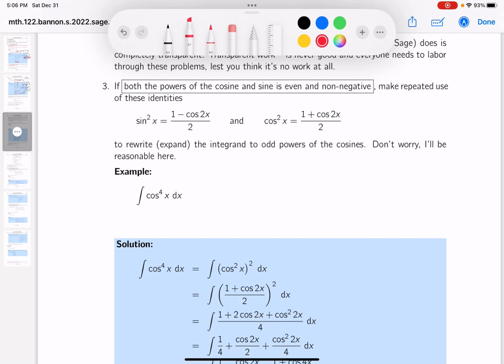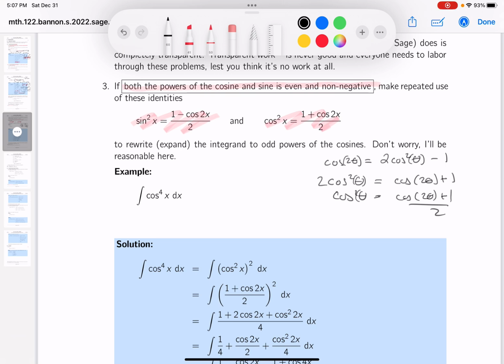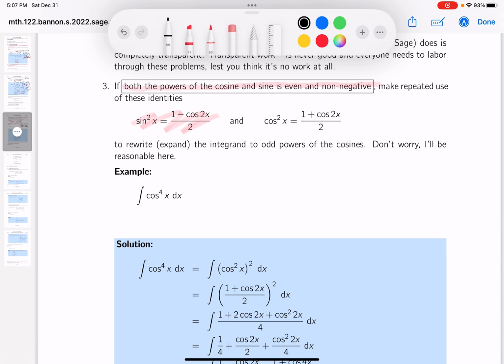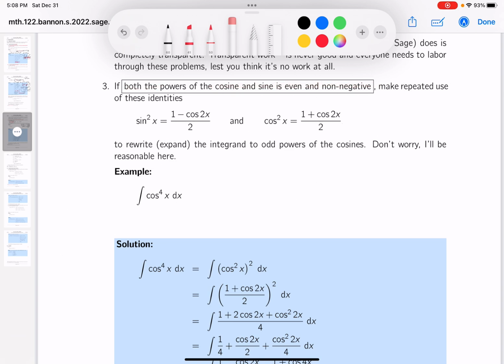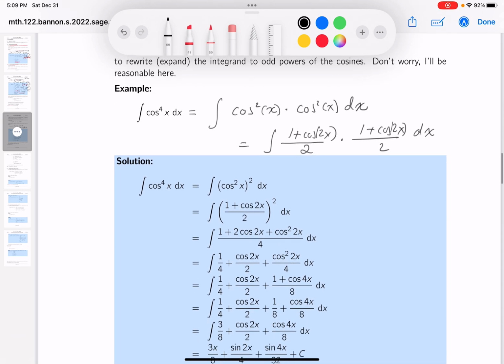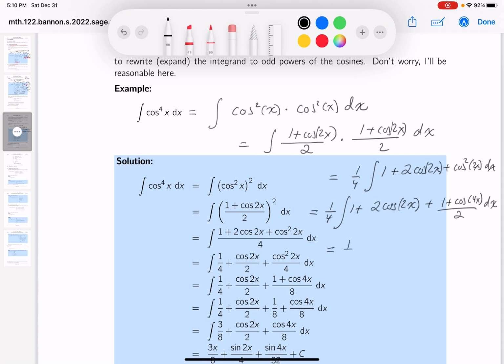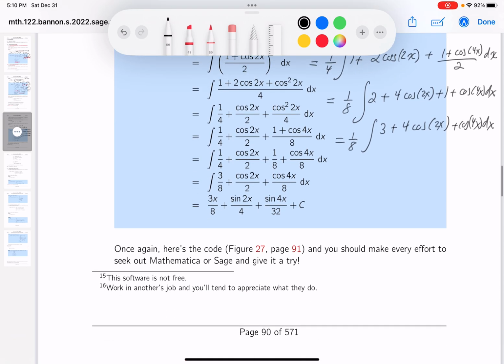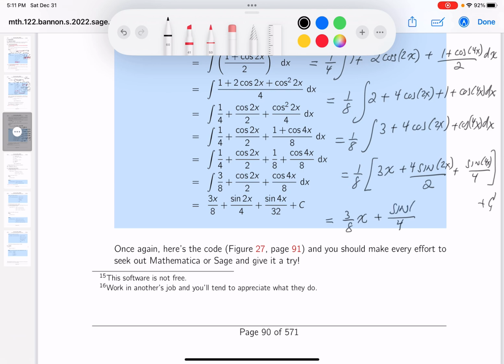mth 122 08 01 03